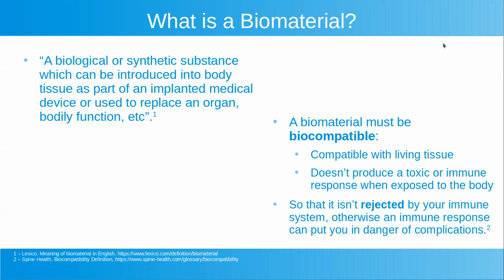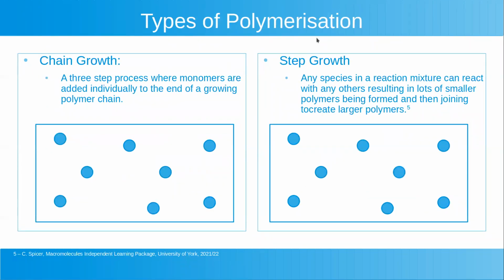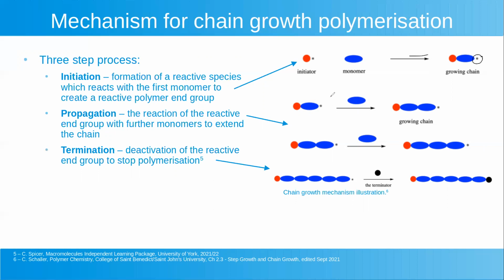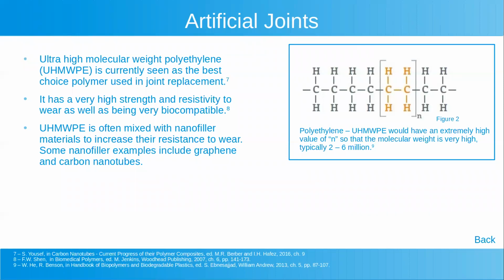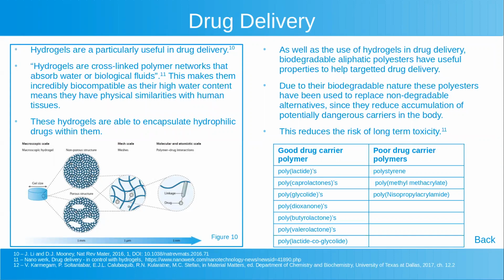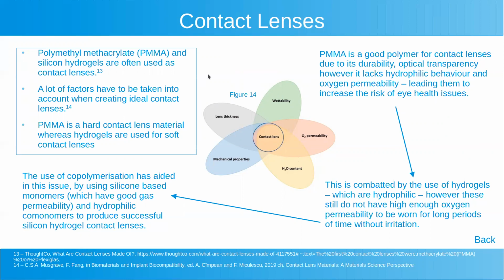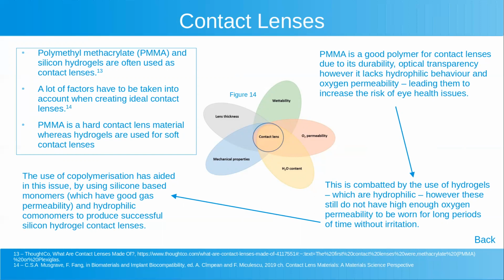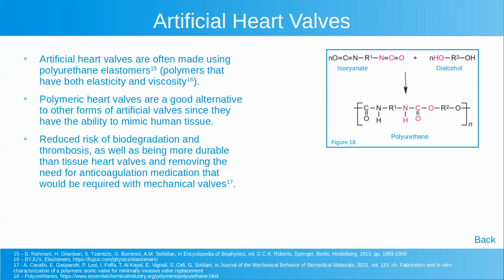Polymers in Biomaterials - Macromolecules Investigation | Hannah Green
Bibliography:

1 – Lexico, Meaning of biomaterial in English, (Accessed 30th March 2022)

2 – Spine Health, Biocompatibility Definition, (Accessed 30th March 2022)

3 – Cambridge Dictionary, Meaning of polymer in English, (Accessed 30th March 2022)

4 – CETA at the University of Hartford, Polymers & Biomaterials, (Accessed 30th March 2022)

5 – C. Spicer, Macromolecules Independent Learning Package, University of York, 2021/22

6 – C. Schaller, Polymer Chemistry, College of Saint Benedict/Saint John's
University, Ch 2.3 - Step Growth and Chain Growth, edited Sept 2021, Available

7 – S. Yousef, in Carbon Nanotubes - Current Progress of their Polymer Composites, ed. M.R. Berber and I.H. Hafez, 2016, ch. 9

8 – F.W. Shen,  in Biomedical Polymers, ed. M. Jenkins, Woodhead Publishing, 2007, ch. 6, pp. 141-173.

9 – W. He, R. Benson, in Handbook of Biopolymers and Biodegradable Plastics, ed. S. Ebnesajjad, William Andrew, 2013, ch. 5, pp. 87-107.

10 – J. Li and D.J. Mooney, Nat Rev Mater, 2016, 1, DOI: 10.1038/natrevmats.2016.71

11 – Nano werk, Drug delivery - in control with hydrogels, (Accessed April 2022)

12 – V. Karmegam, P. Soltantabar, E.J.L. Calubaquib, R.N. Kularatne, M.C. Stefan, in Material Matters, ed. Department of Chemistry and Biochemistry, University of Texas at Dallas, 2017, ch. 12.2

13 – ThoughtCo, What Are Contact Lenses Made Of?, (Accessed 8th April 2022)

14 – C.S.A  Musgrave, F. Fang, in Biomaterials and Implant Biocompatibility, ed. A. Cîmpean and F. Miculescu, 2019 ch. Contact Lens Materials: A Materials Science Perspective

15 – B. Rahmani, H. Ghanbari, S. Tzamtzis, G. Burriesci, A.M. Seifalian, in Encyclopedia of Biophysics, ed. G.C.K. Roberts, Springer, Berlin, Heidelberg, 2013, pp. 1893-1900

16 – BYJU’s, Elastomers, (Accessed 8th April 2022)

17 - A. Cavallo, E. Gasparotti, P. Losi, I. Foffa, T. Al Kayal, E. Vignali, S. Celi, G. Soldani, in Journal of the Mechanical Behavior of Biomedical Materials, 2021, vol. 115, ch. Fabrication and in-vitro characterization of a polymeric aortic valve for minimally invasive valve replacement

18 – Polyurethanes, (Accessed 8th April 2022)